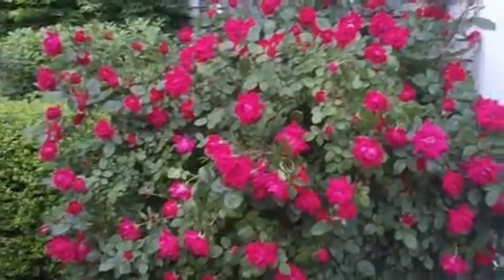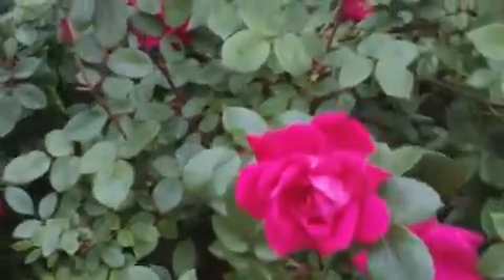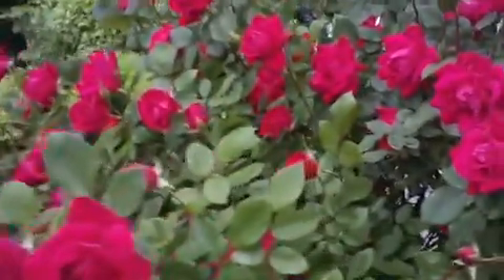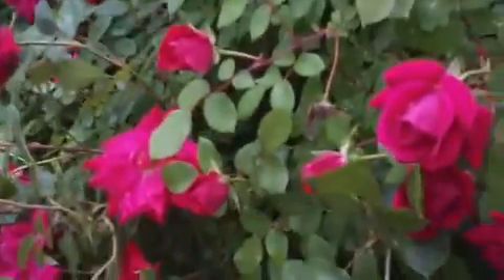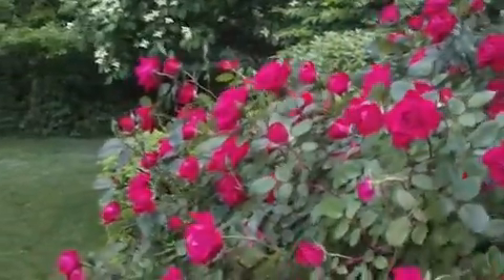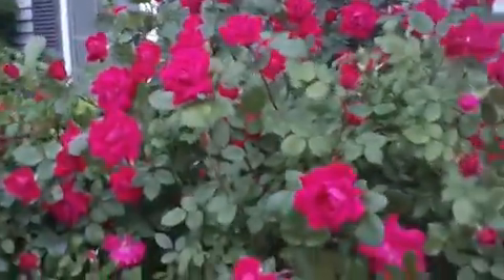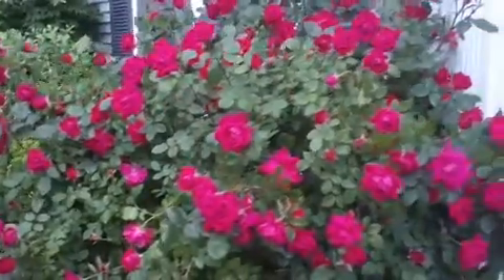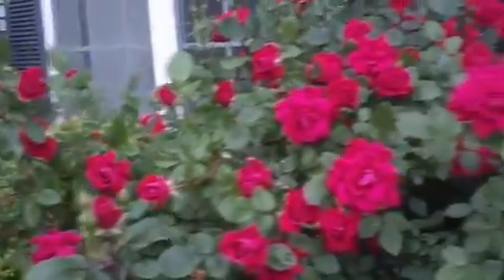RosePlant full bloom in Princeton Junction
Rose Plant in front of our home in Princeton New Jersey. Spring 2013